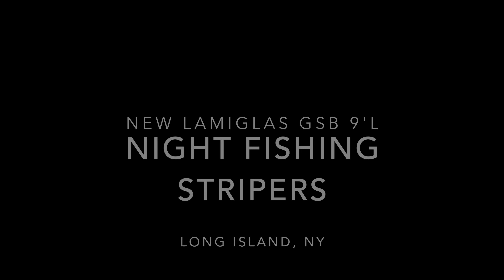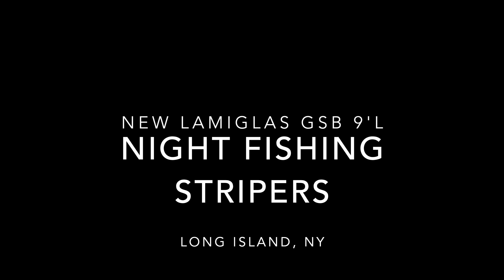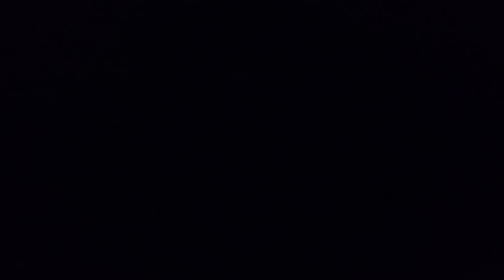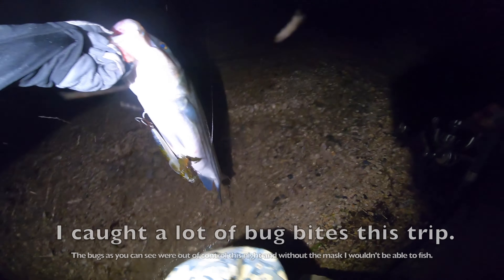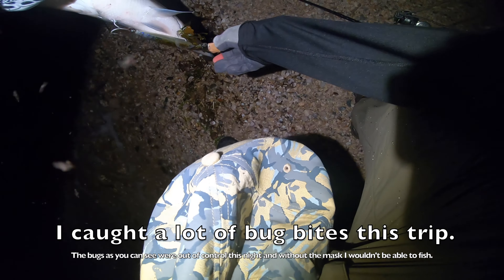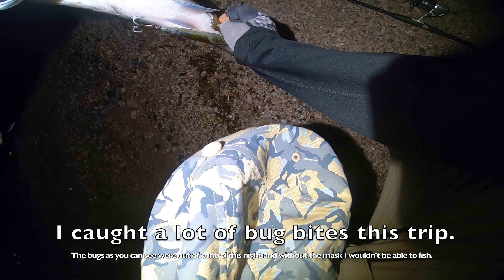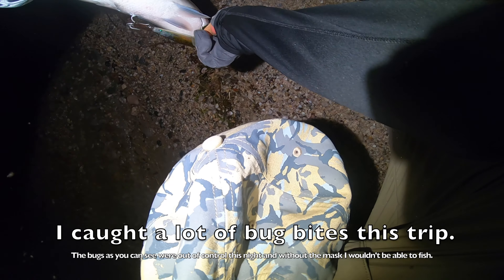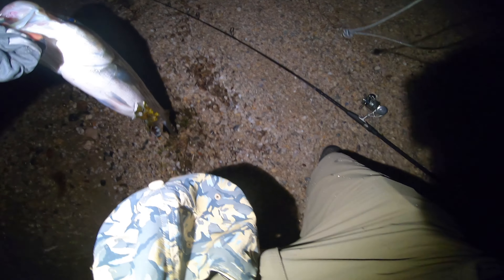New Lamiglas GSB 9'L Night Fishing for Striped Bass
This will be my last rod purchase for a while lol.
I got another GSB rod, the 9'L.  I paired it with my VR50 and it balances also very well.  Headed out on this buggy night to test out the rod.

Setup:
Reel: JDM Shimano Spheros 6000HG SW (With 2 extra bearings and Carbontex drags)
Line: 30# Shimano Power Pro Super Slick
Leader: 40# Yo-Zuri Clear Flourocarbon
Swivel - Spro 80# Power swivel
Clip - 75# Tactical Anglers Clip
Lure - Hogy Protail Paddletails 1.25oz and Slowtail 1.25oz

Waders - Patagonia
Surf Bag Small - Shimano Bluewave Surf Bag Small
Surf Bag on Belt - Aquaskinz Tall Surf Bag
Boots - Korkers Devil's Canyon Wading Boot
Jacket - Stormr Strykr Neoprene Jacket
Gloves - BUFF Pro Series Fighting Work 3 Gloves

Cameras I use:
GoPro Hero 7 Black
DJI Osmo Pocket
DJi Mavic Pro Drone

Editing Computer and Phone:
MacBook Pro